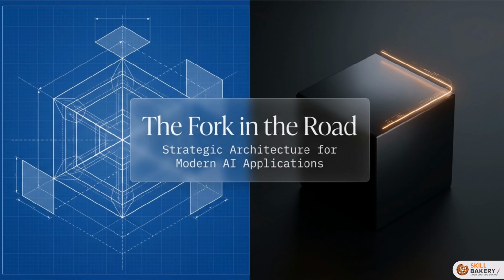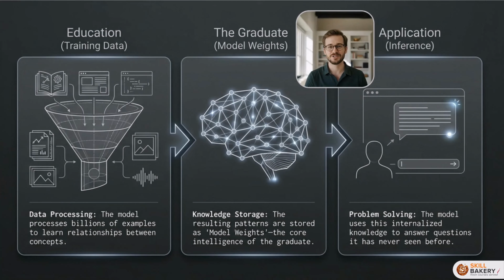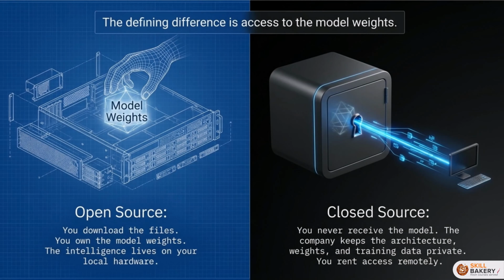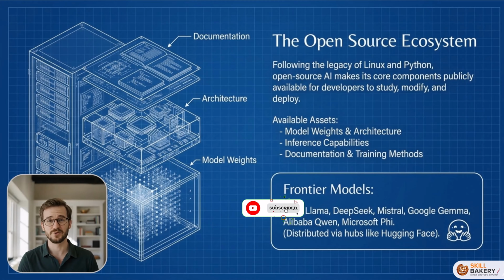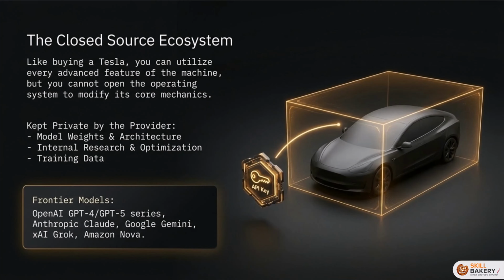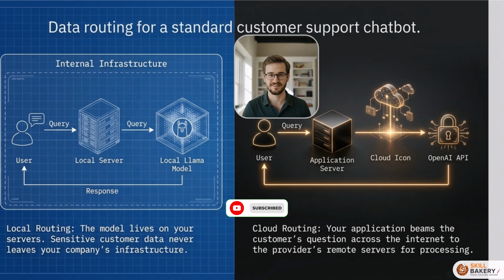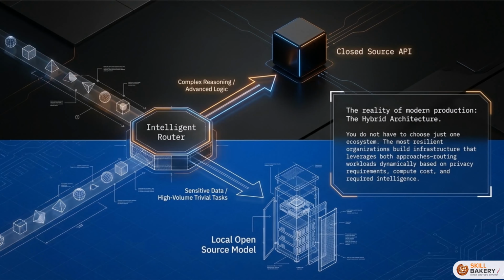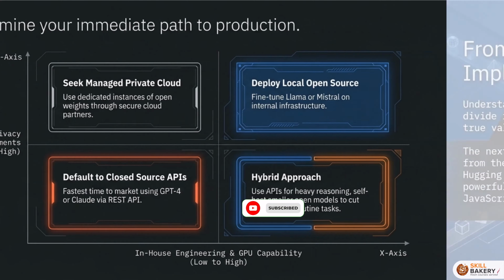Lecture-1: Open vs Closed AI Models Explained | Which LLM Should You Choose in 2026?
Should you use an Open Source AI model or a Closed Source AI model? In this lecture, we'll explore the key differences between the two approaches, compare their strengths and weaknesses, and help you choose the right model for your AI projects.

From GPT-5, Claude, and Gemini to Llama, Mistral, and DeepSeek, the AI ecosystem is evolving rapidly. Understanding when to use proprietary models versus open-source alternatives is an essential skill for AI engineers, developers, and businesses.

In this video, you'll learn:
What are Open AI Models?
What are Closed AI Models?
Key differences between open and proprietary LLMs
Cost, performance, security, and customization comparison
When to choose Open Source models
When Closed AI models make more sense
Real-world enterprise use cases
Future trends in the AI ecosystem

Whether you're building AI chatbots, enterprise applications, coding assistants, or AI agents, this lecture will help you make informed decisions about selecting the right AI model for your needs.

🚀 By the end of this lecture, you'll clearly understand the advantages, limitations, and practical applications of both open and closed AI models.